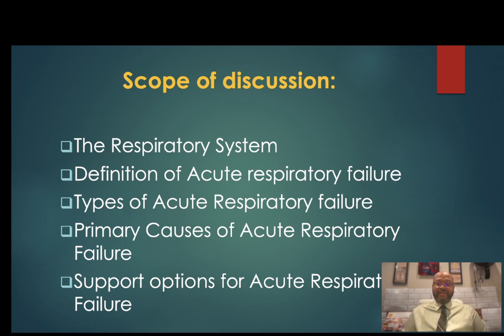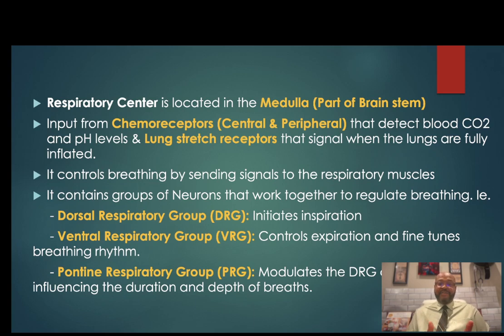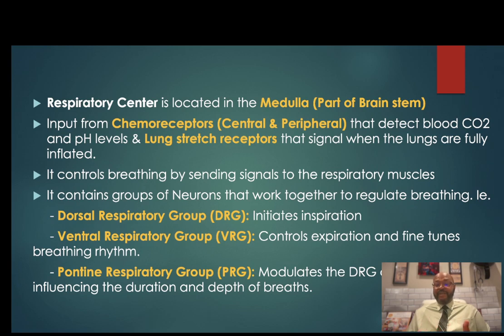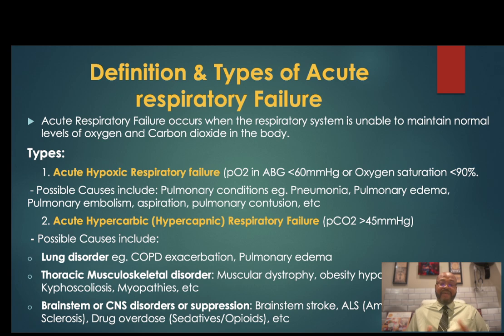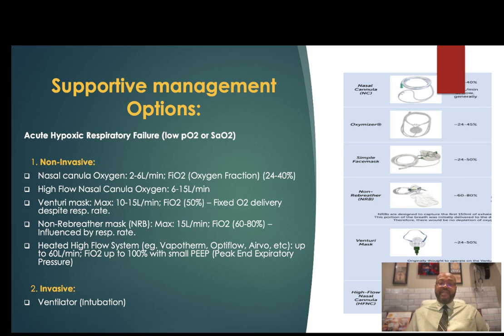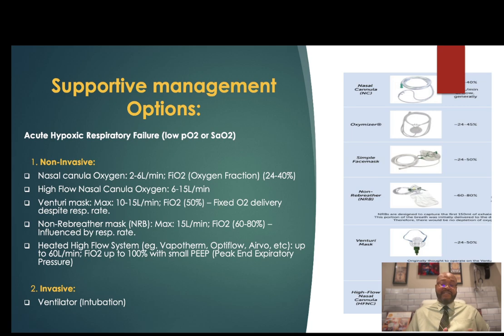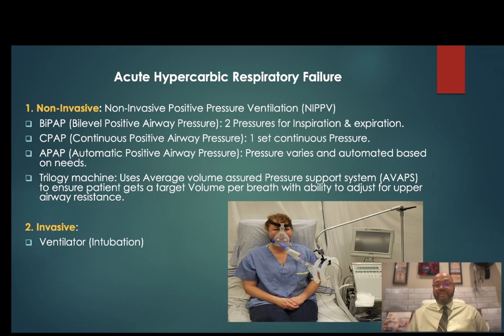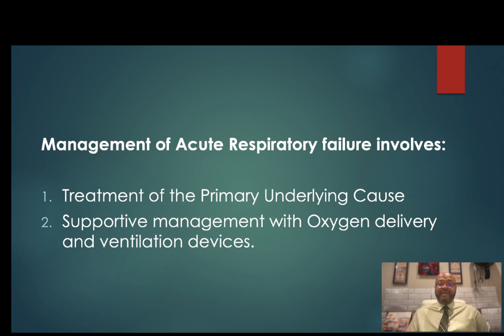Acute Respiratory failure - Support options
Learn about your options for management of Acute respiratory failure as a complication of Medical conditions as a Medical student, resident, Physician, Nurse Practitioner or Physician assistant.